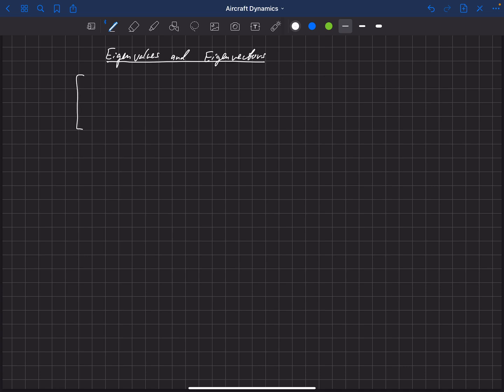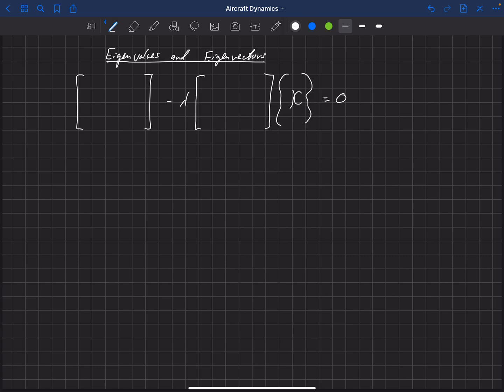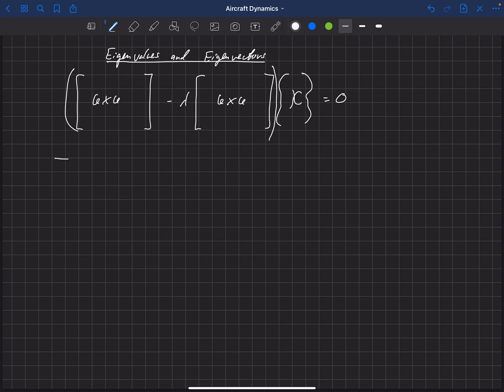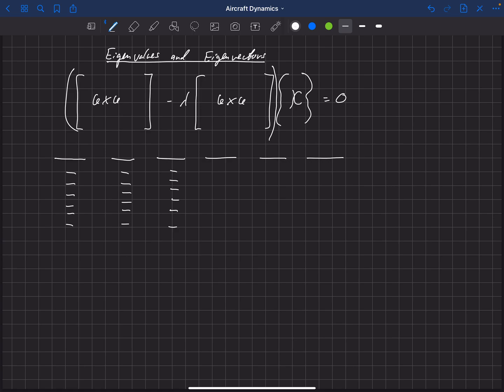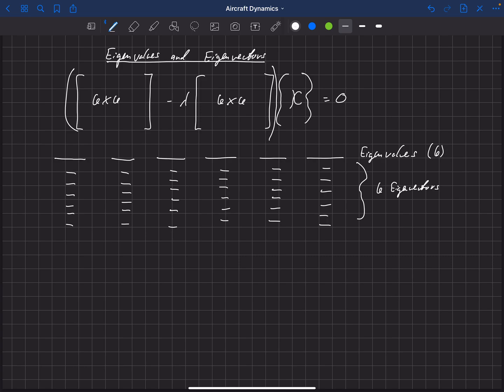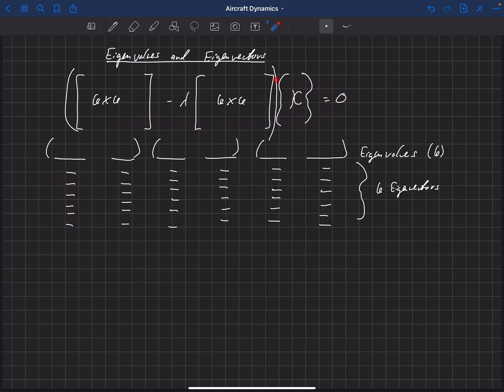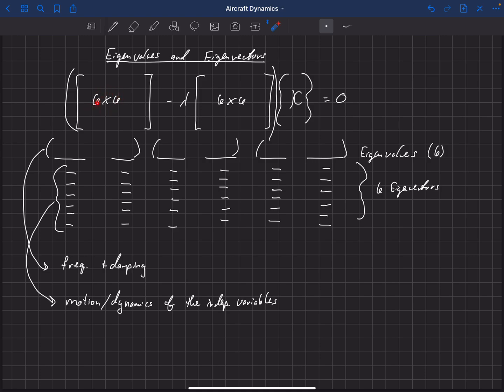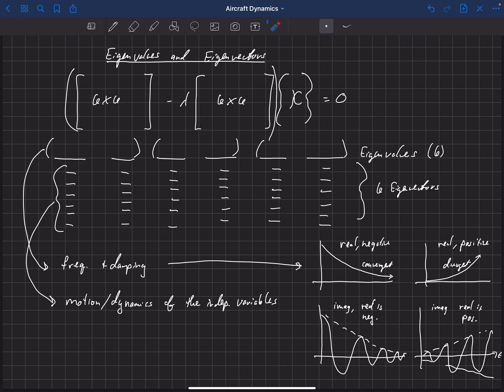Aircraft Dynamics . Fundamentals of Dynamic Systems . Eigenvalues and Eigenvectors